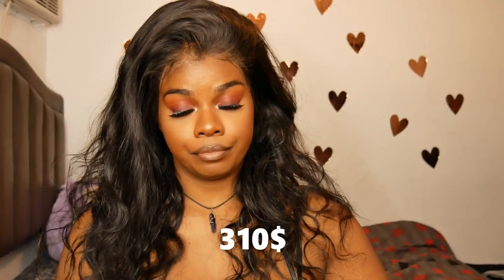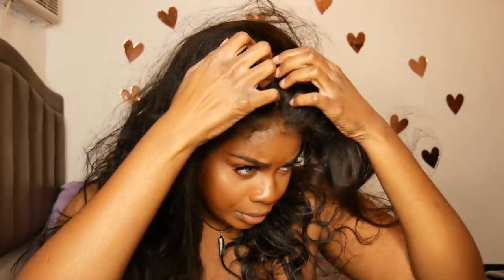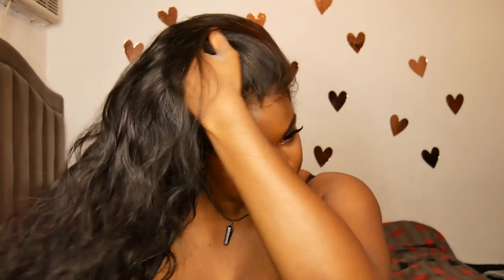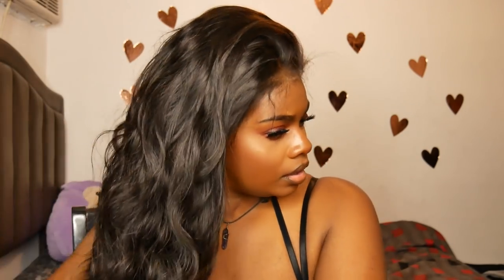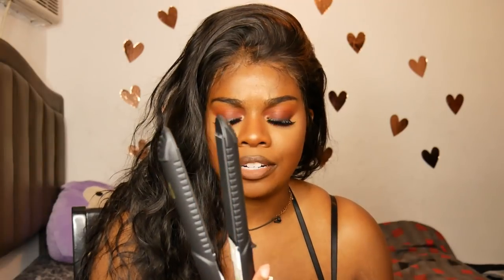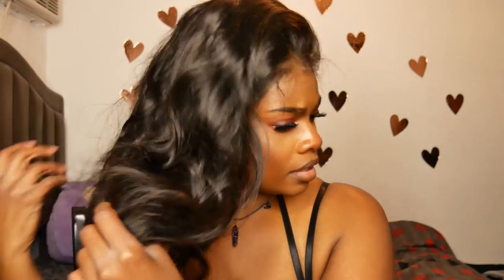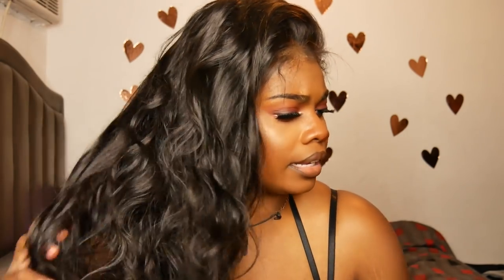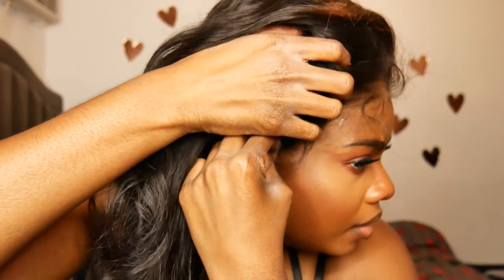Life Update + Hair Unboxing : Rose Hair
(follow us, win free wig every month)

Add Me! :)